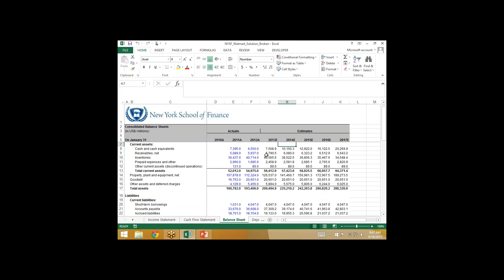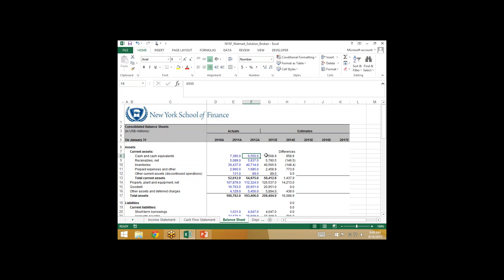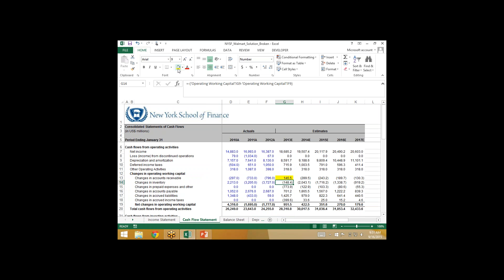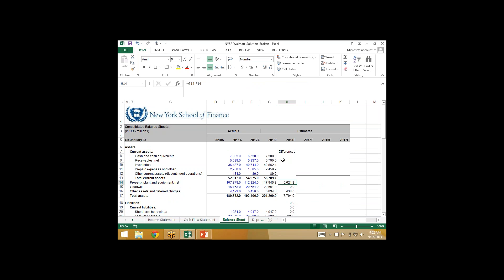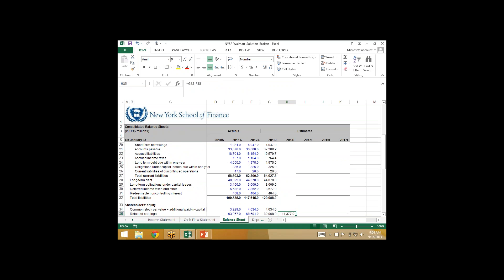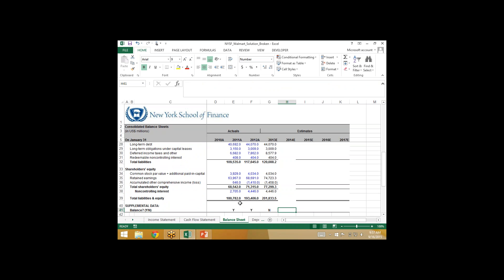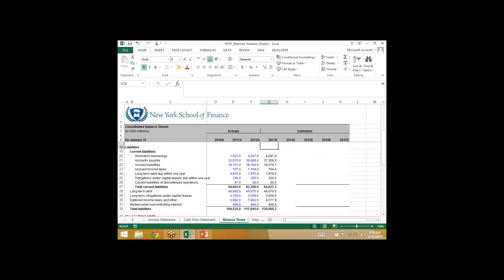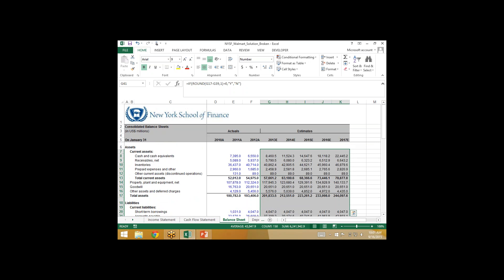Balancing a Balance Sheet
Here's a fool proof method for balancing a balance sheet in a financial model.